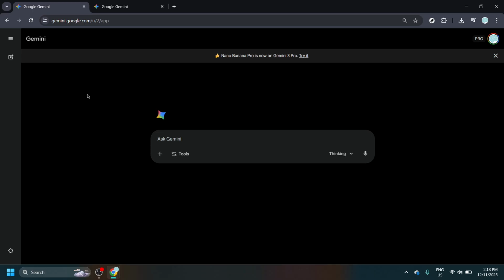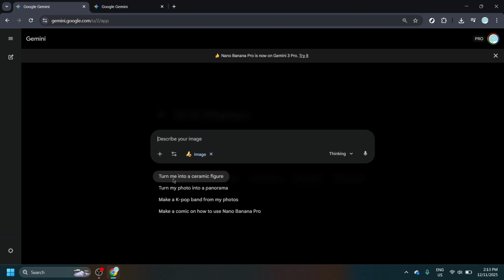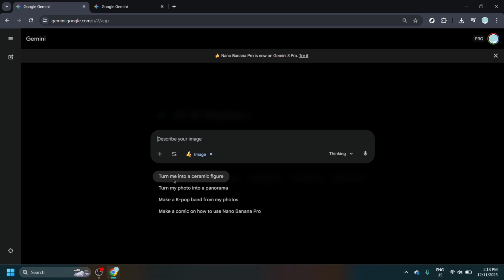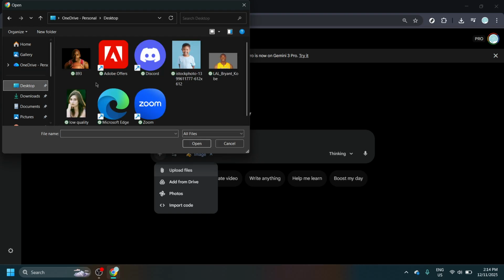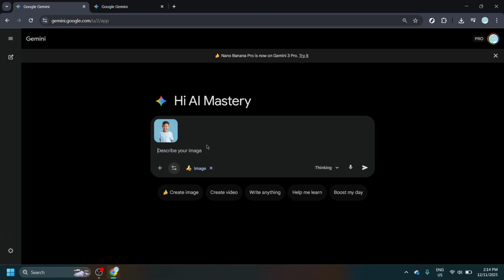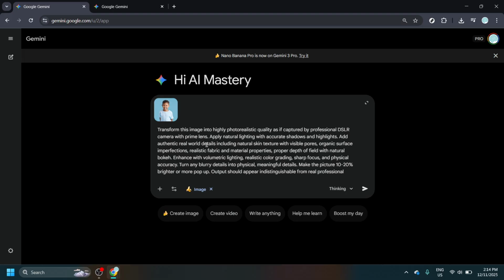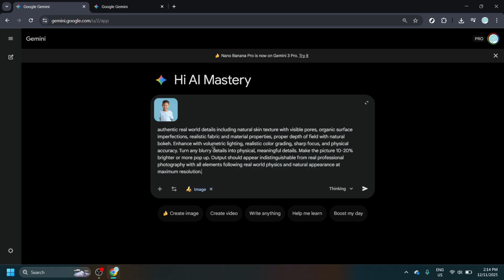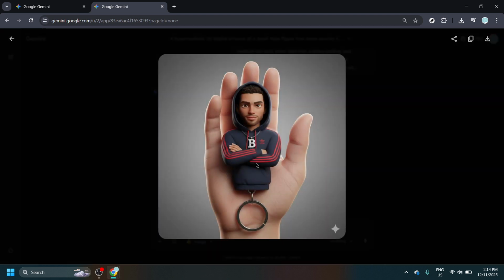How To Create 3D CGI Hyperrealism Using Nano Banana Pro (Tested)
In this video we discuss 3D CGI Hyperrealism, Nano Banana Pro, How To Make 3D With AI, AI 3D Modeling, CGI Tutorial, Digital Art, Nano Banana Guide, Hyperrealistic Rendering, 3D Design, AI Tools For 3D, Computer Graphics, Nano Banana Pro Tips